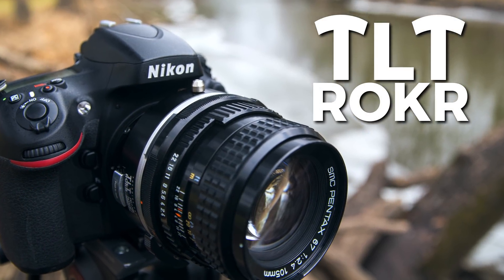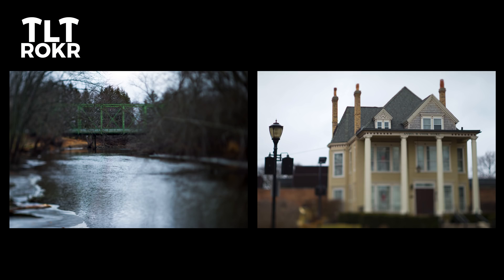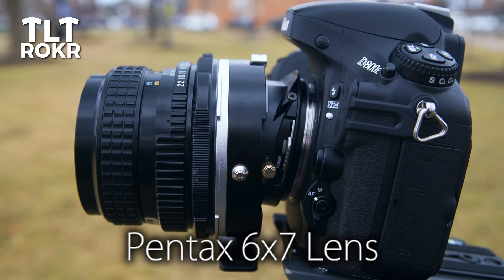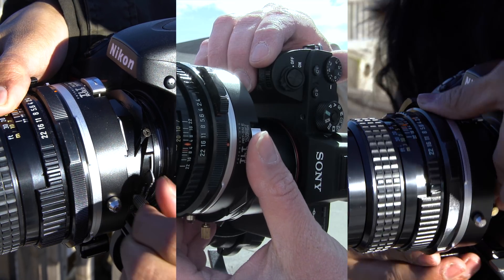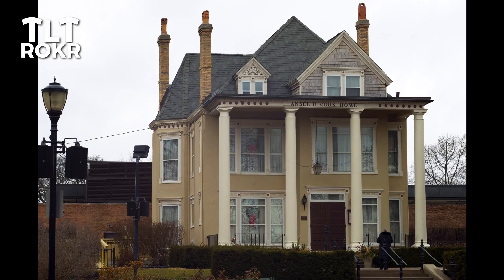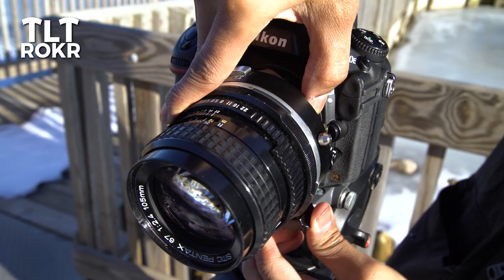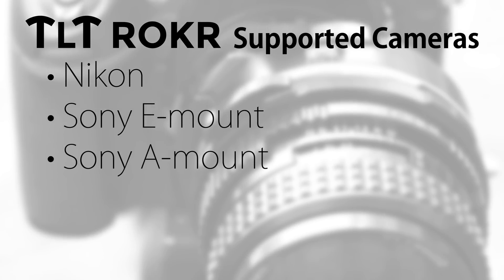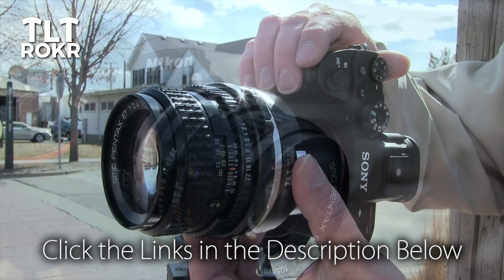TLT ROKR: An Affordable Tilt-Shift Lens Adapter with 3 Axis Flexibility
Rock your photography with TLT ROKR, our affordable new line of 3-axis Tilt-Shift lens adapters! In just seconds you can turn a medium format lens into a tilt-shift lens, opening up new possibilities for creative imaging including perspective distortion correction, shift panoramas and focal plane tilt effects.

The TLT ROKR is available for Nikon, Sony E-mount, Sony A-mount, Fuji X-mount, Micro Four Thirds and Canon EOS cameras, and adapts Pentax 6x7 medium format lenses,  as well as Bronica ETR, Bronica SQ, Hasselblad V, Mamiya 645, Pentax 645 and Pentacon 6 lenses.